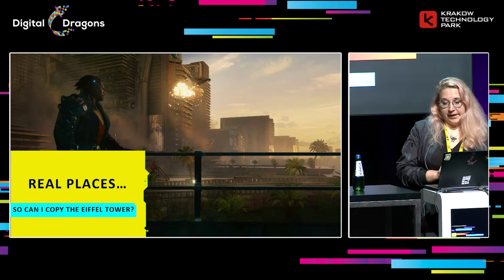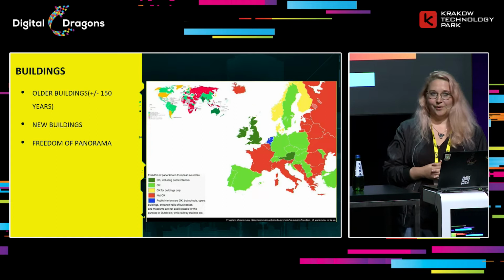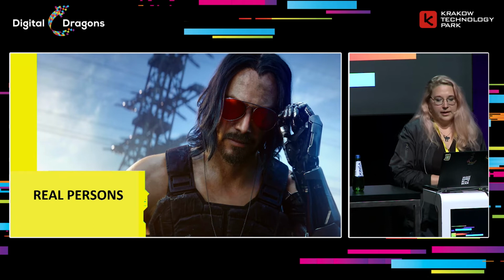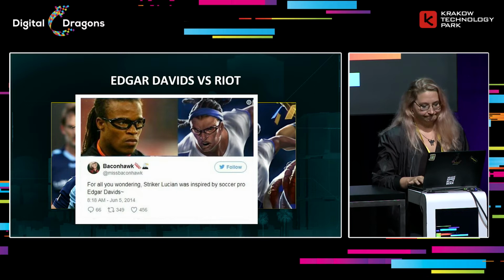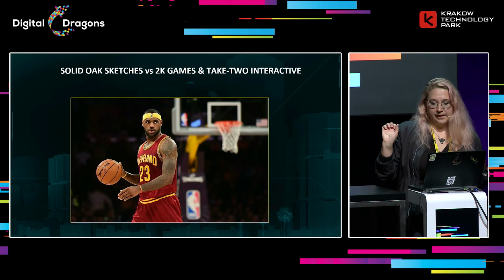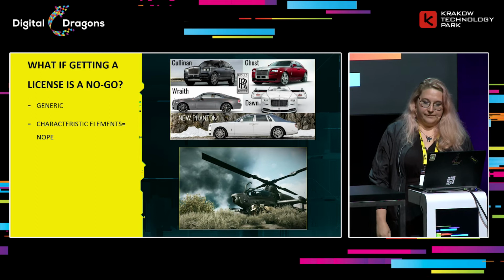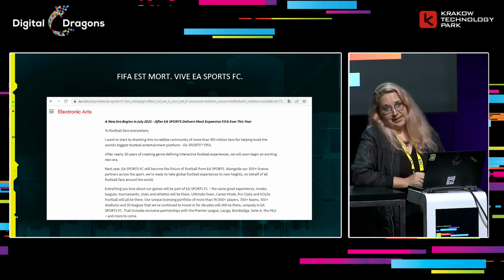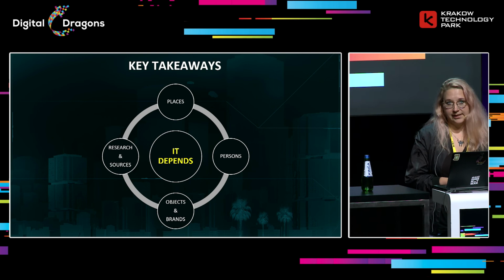Kinga Palinska - To recreate or not to recreate - how to depict reality in video games?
Kinga Palinska ( CD PROJECT RED)